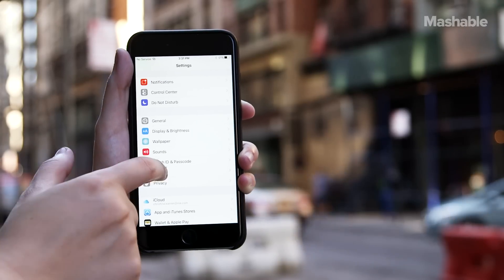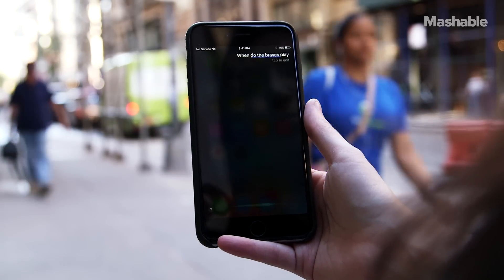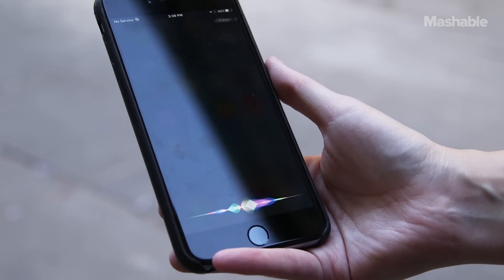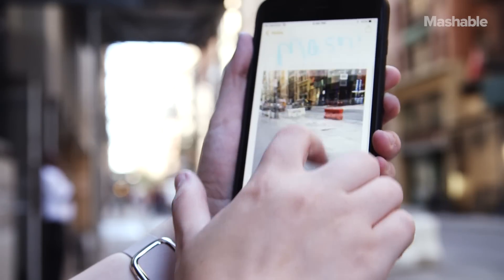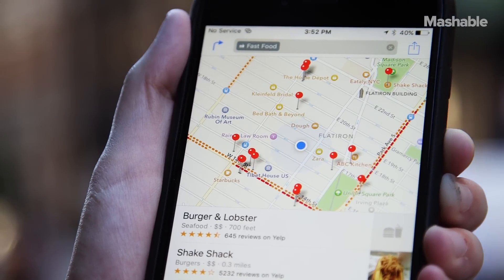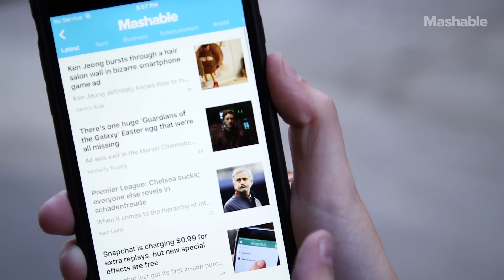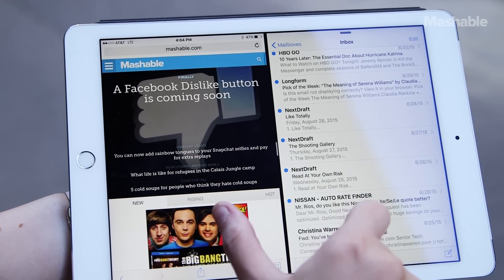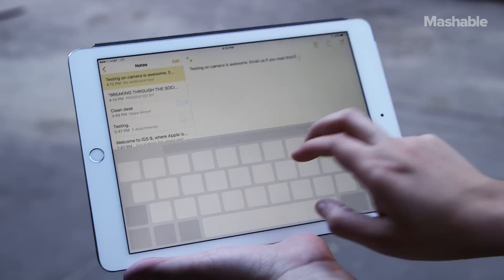iOS 9 Review - New Release Packs Tons of Great Improvements | Mashable Tech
For iOS 9, the latest version of Apple's mobile OS, it's not about reinventing the wheel, but making the wheel better.